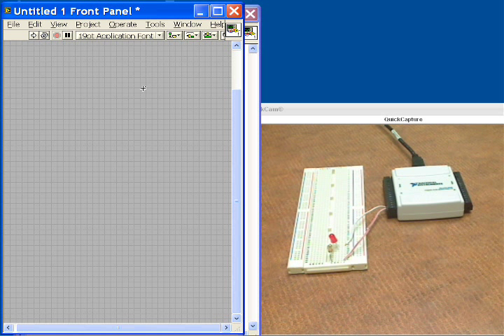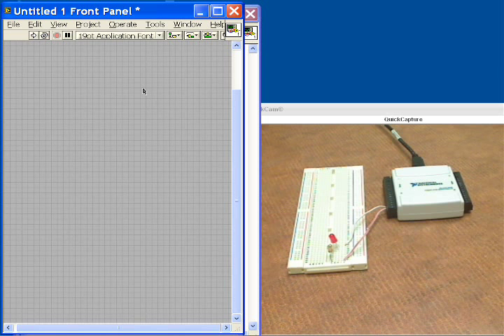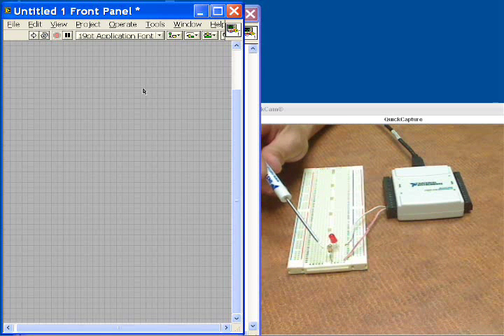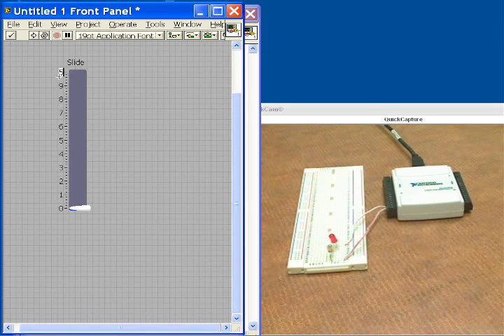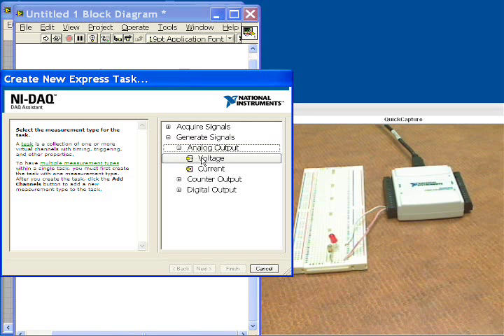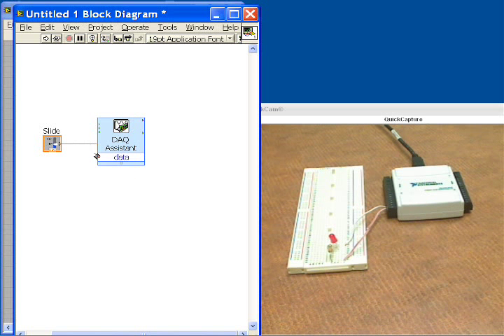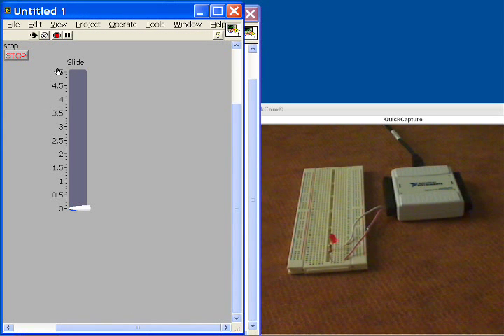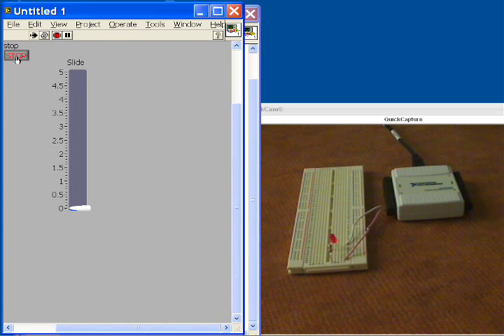Analog Output with USB-6009